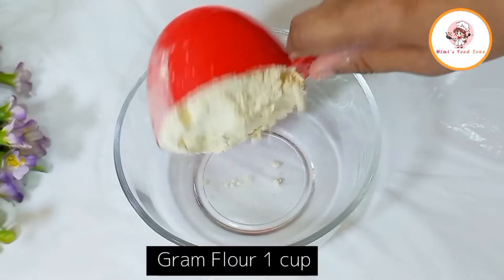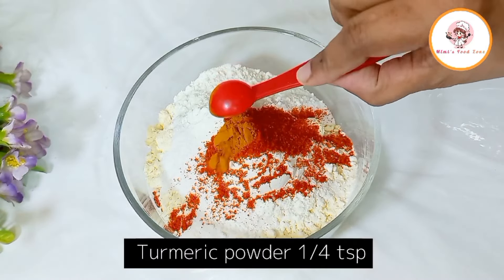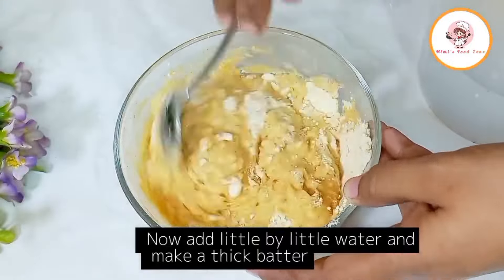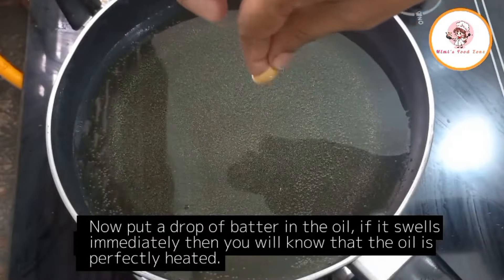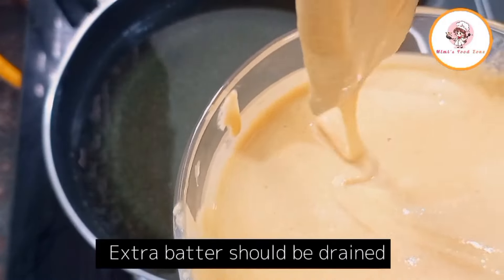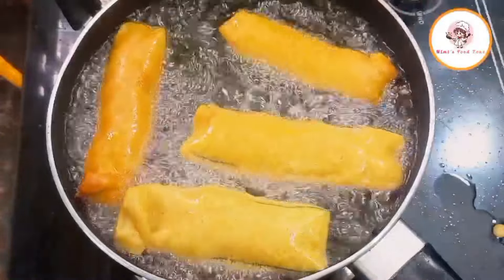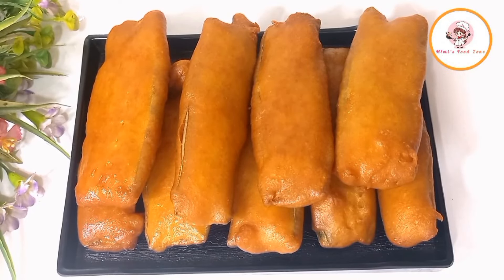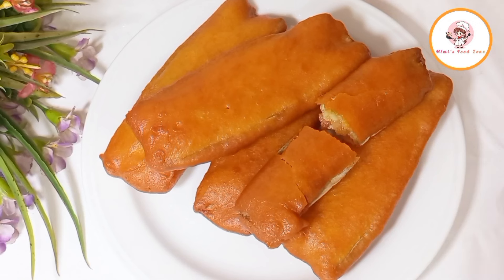২-৩ ঘন্টা থাকবে মুচমুচে ও ফুলকো এই বেগুনি-পারফেক্ট ব্যাটার সহ সিক্রেট রেসিপি-Perfect &crunchy beguni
২-৩ ঘন্টা থাকবে মুচমুচে ও ফুলকো এই বেগুনি-পারফেক্ট ব্যাটার সহ সিক্রেট রেসিপি-Perfect &crunchy beguni

Atap rice flour 1/4 cup